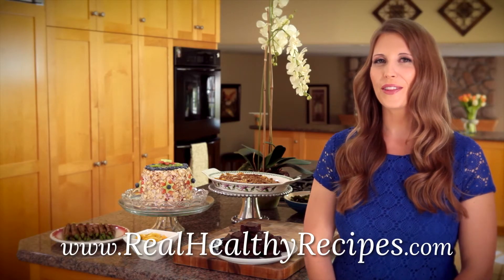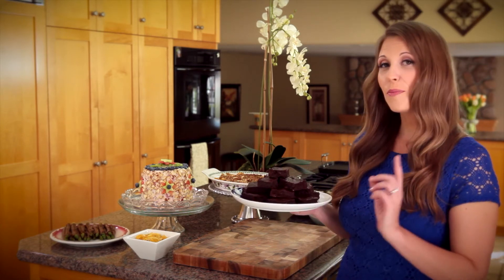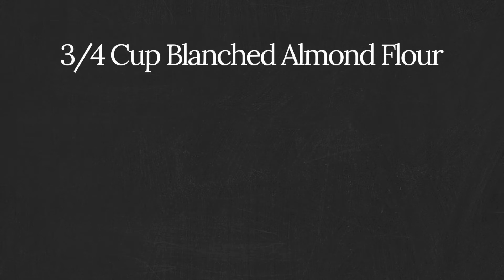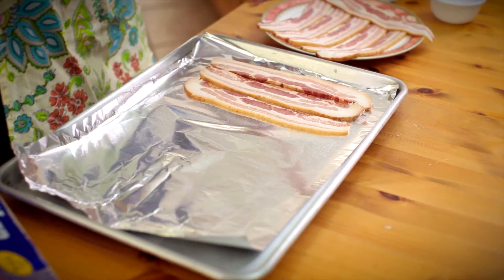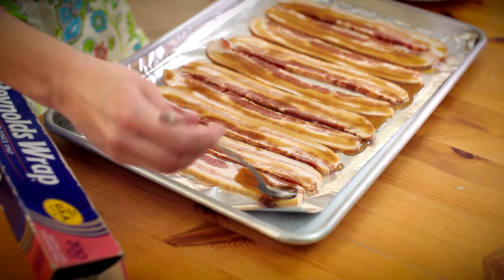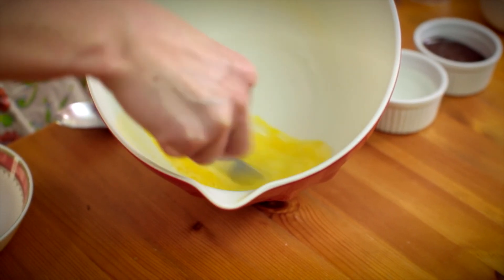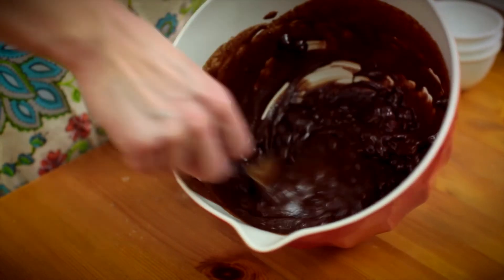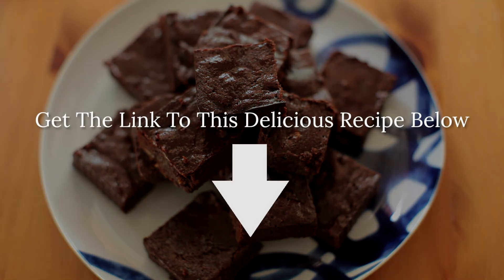Paleo Bacon Brownies Recipe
Don't judge it until you try it! These moist, dark, chocolatey brownies are dotted with smoky, maple bacon pieces. Quite possibly the most delectable brownie recipe you'll ever taste! In this video I'll walk you through step-by-step in making these brownies. Here's where I post the full recipe...